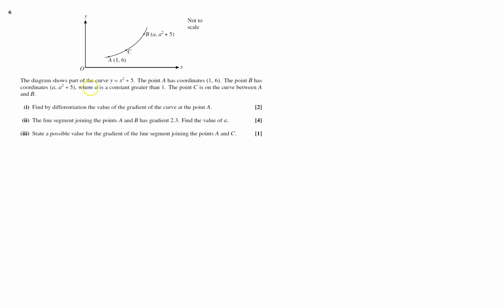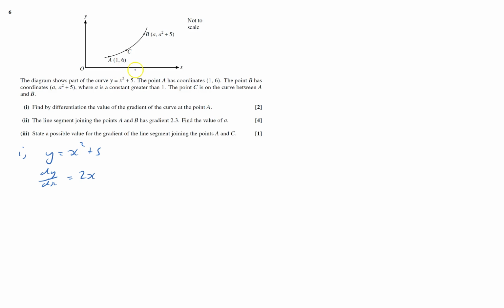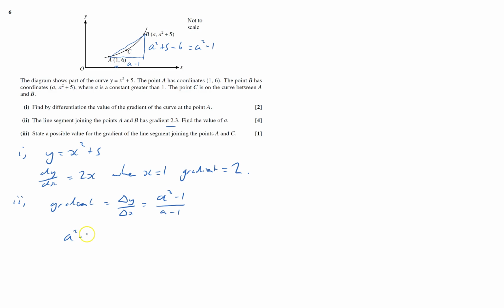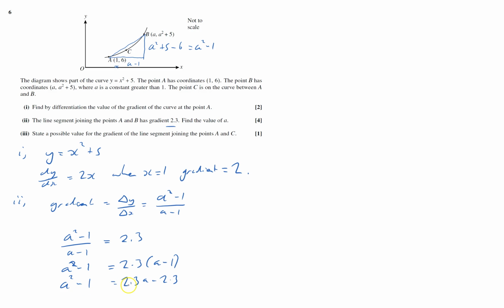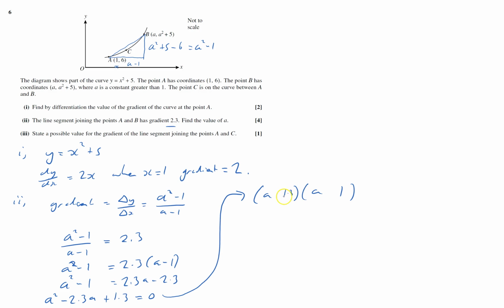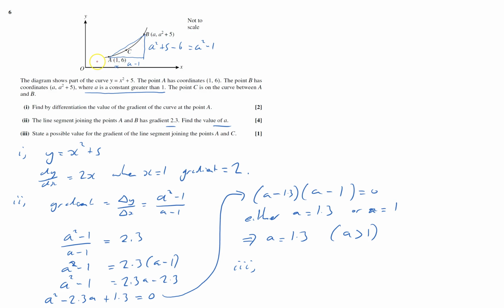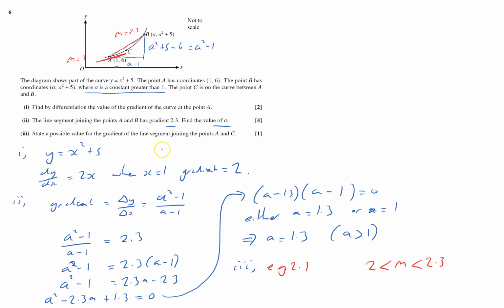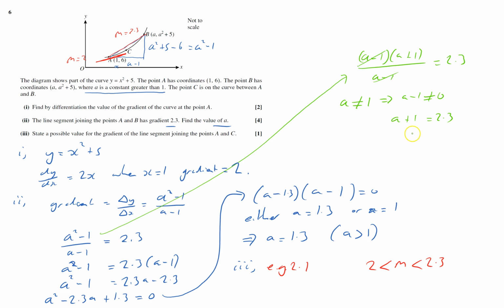C1 2010 Jan Q6